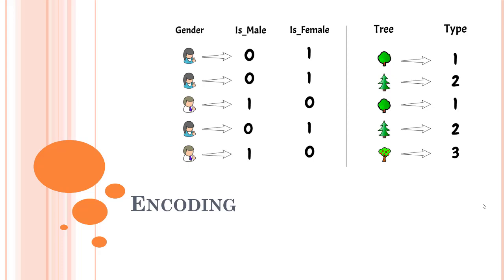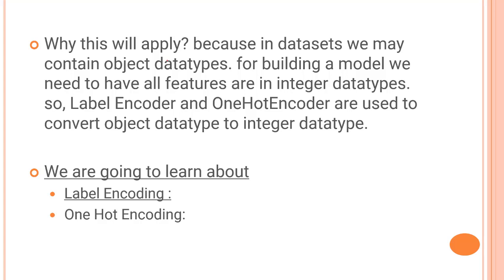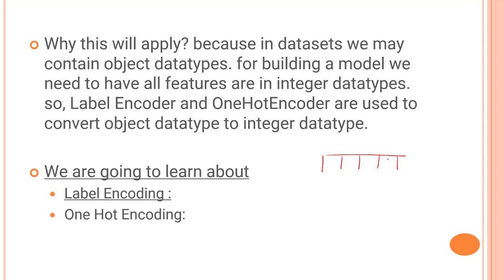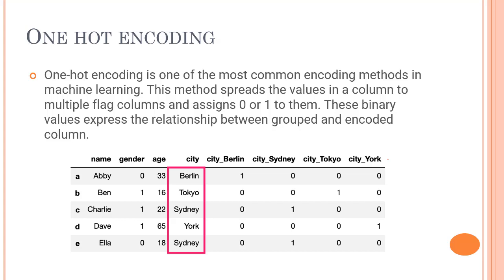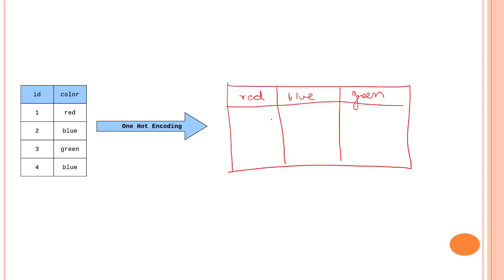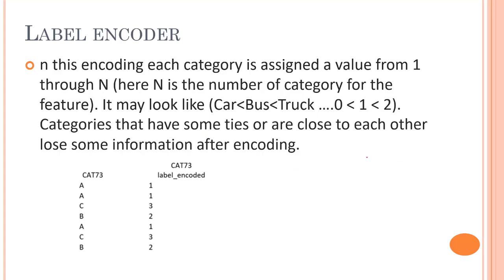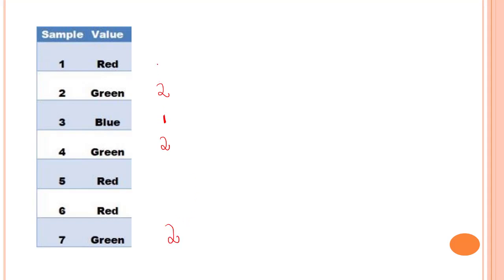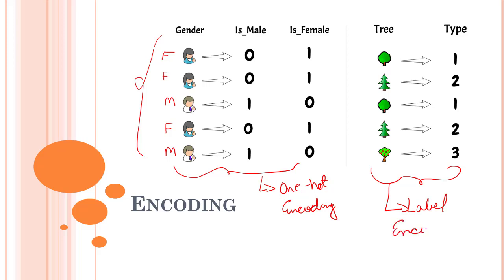#11 - Encoding Part A | What is Encoding | Basic Steps to Study More Efficiently | Skillari Course